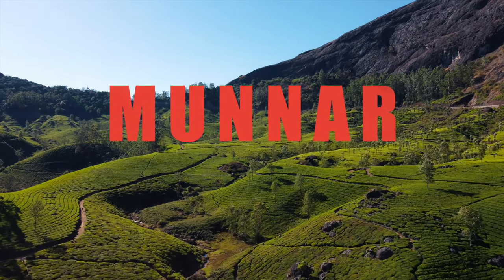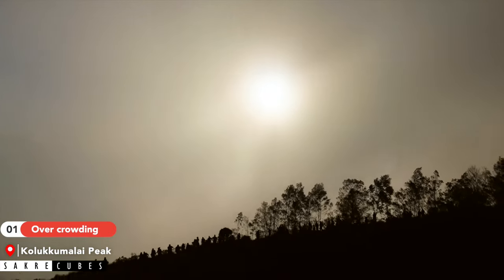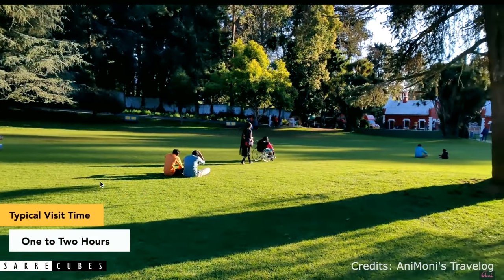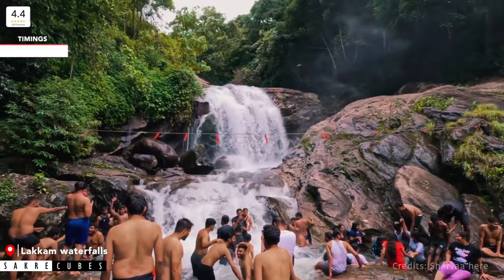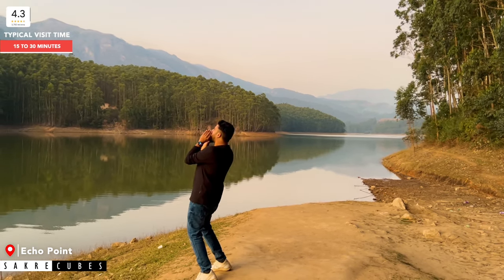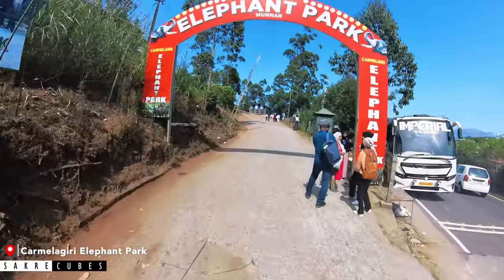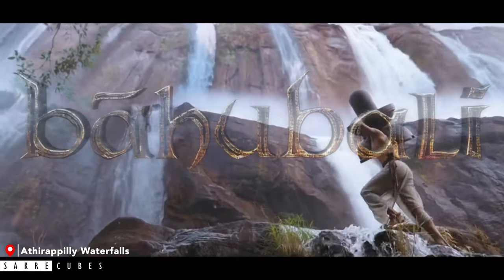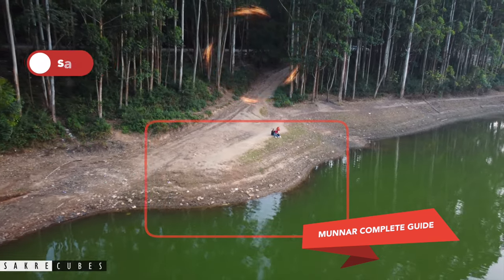Munnar Tourist Places | Places to visit in Munnar | Munnar Video | Munnar Trip | Kerala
What to do in Munnar? How to travel in Munnar? What places to visit in Munnar? How to reach Munnar? Places to stay in Munnar. Things to do in Munnar. If you have all these questions - then this video is made just for you :) "Munnar Travel Guide | Munnar Tourist Places | Munnar Trip | Places to visit in Munnar | Munnar | Kerala".

Munnar are hill stations located in the western ghats of Kerala state. Munnar is famous for its tea plantations, and picturesque hills. In this video, we will go through MunnarTouristPlaces and everything you need to know before visiting Munnar.
Chapters:
00:00 - Intro
00:44 - #01 Kolukkumalai Peak
03:27 - #02 Anayirangal Dam
04:17 - #03 Chinnakanal/Periyakanal Waterfalls
04:57 - #04 Lockhart Tea Plantations
05:28 - #05 Govt Botanical Garden
06:14 - #06 Eravikulam National Park
07:54 - #07 Lakkam Waterfalls
08:43 - #08 Tea Factory Tour
10:04 - #09 Photo Point
10:40 - #10 Echo Point
11:31 - #11 Matupetty Dam
12:03 - #12 Kundala Dam
12:47 - #13 Top Station
13:40 - #14 Carmelagiri Elephant Park
14:34 - #15 Kalari Kshethra
15:38 - #16 Ripple Waterfalls
16:20 - #17 Athirappilly Waterfalls
16:57 - #18 Cheeyapara & Valara Waterfalls
17:22 - #19 Chokramudi Peak
18:06 - #20 Meesapulimala Peak
18:46 - Closure

If you loved this video, please show us some love by sharing the video "Munnar Travel Guide | Munnar Tourist Places | Munnar Trip | Places to visit in Munnar | Munnar" with your friends and family

Let us know via comments if you liked this video :) Also, let us know if you need any queries on Munnar plans in the comment section :) Happy to help.

Kudos,
Sagar & Smitha :)